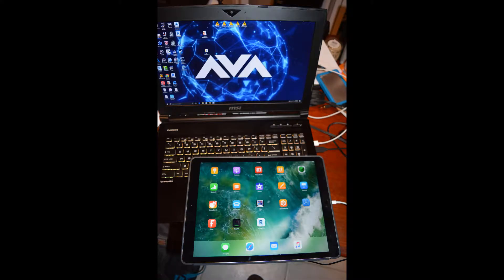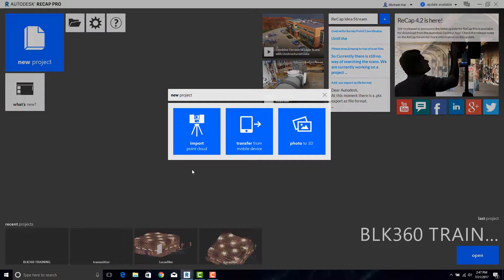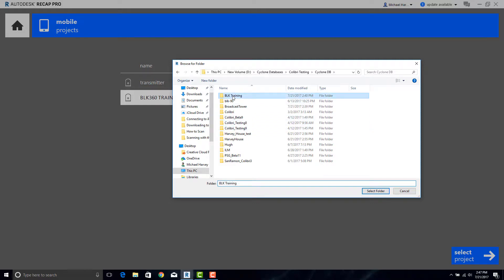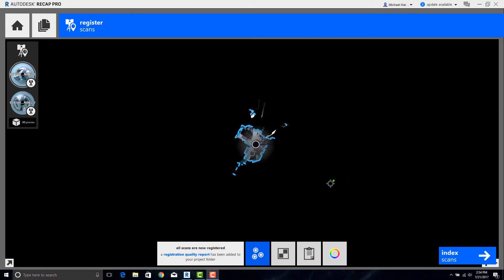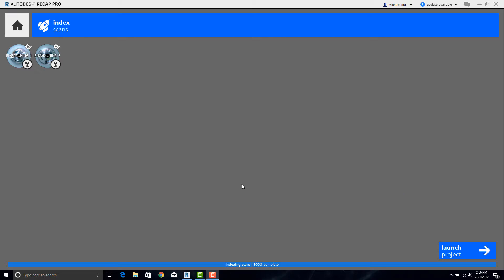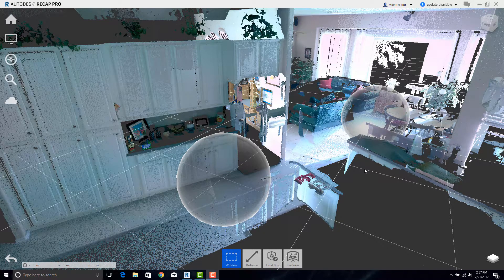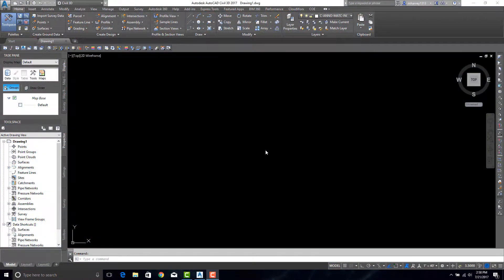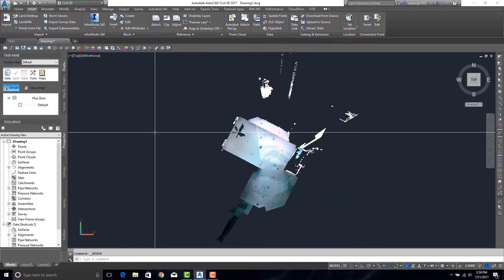Transfer ReCap Data from iPad to Desktop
So, you've successfully completed your scans in the ReCap Pro app, but you need to move the collected data to your desktop. This video shows you how.

Want to learn more?